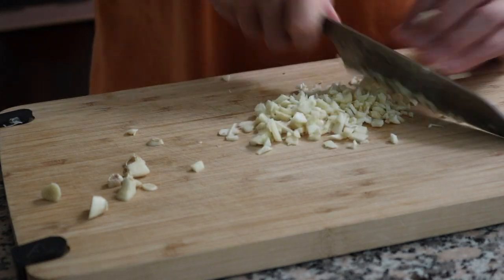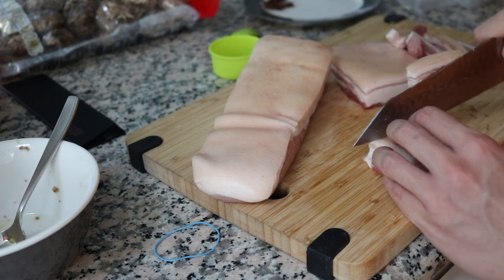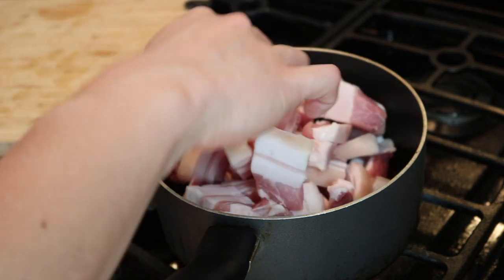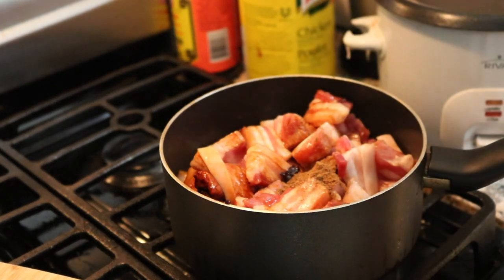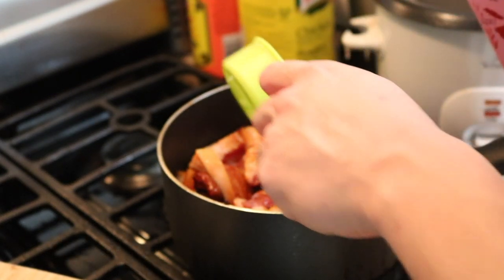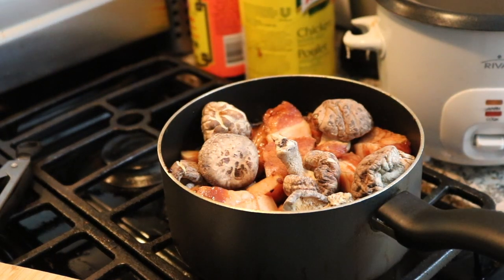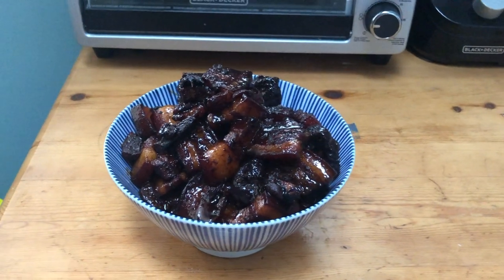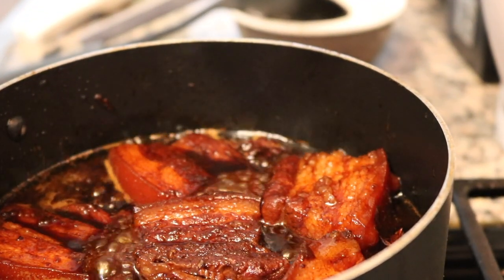Braised Pork Belly (Hong Ma/红烧肉)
Hey guys, here's a video on how to make red braised pork belly, also known as Hong Ma or 红烧肉 in Chinese.  It's a really tasty dish and I love making it. I'm more than happy to answer them.

Recipe:
2lbs Pork Belly
Minced Garlic to taste (I used around 6 cloves)
1/4 cup sugar
1/4 cup oil
1/4 cup soy sauce
1/8 cup rice wine
1/4 cup water (optional)
1 tsp 5 spice
1 tsp cinnamon
2-3 pods star anise
Shiitake Mushrooms (optional)